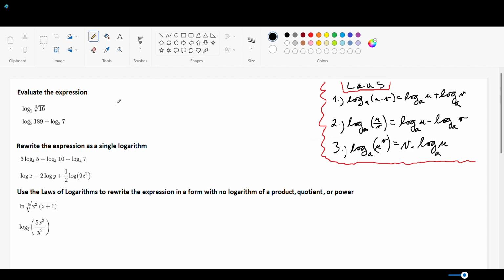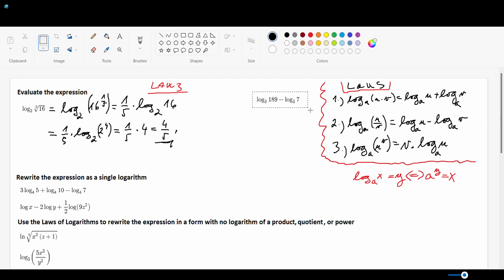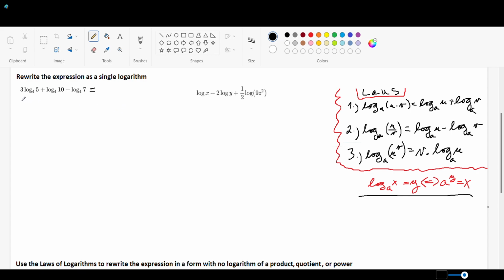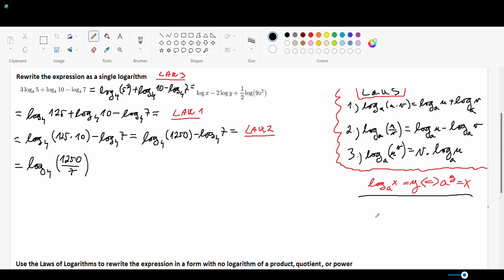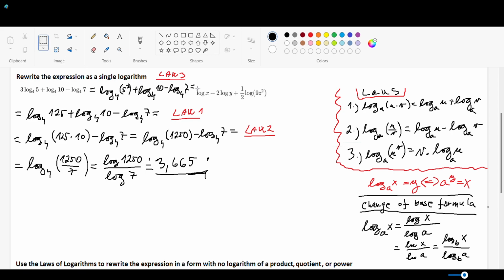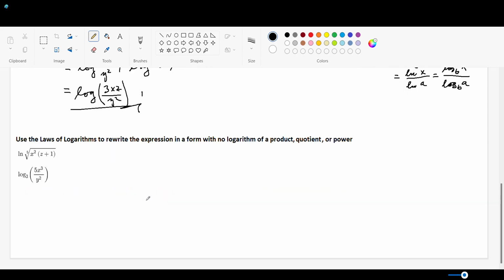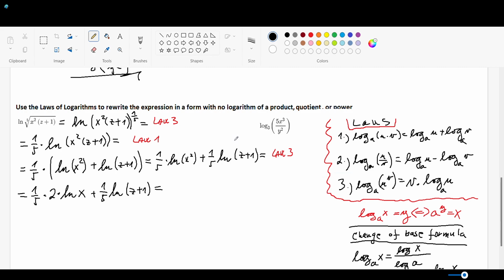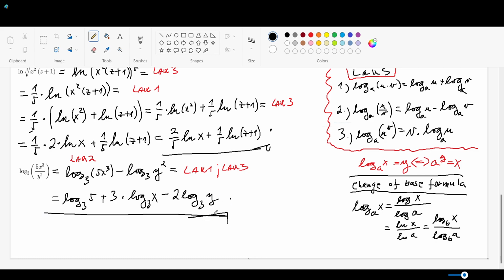RulesForLogarithmsExercises II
RulesForLogarithmsExercises_II (Product, Quotient, Power Rules), explained